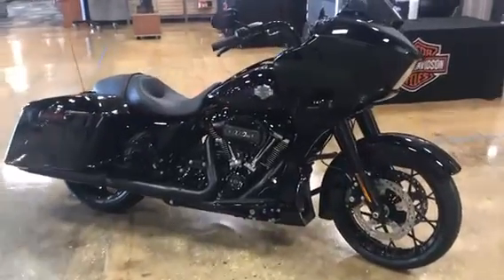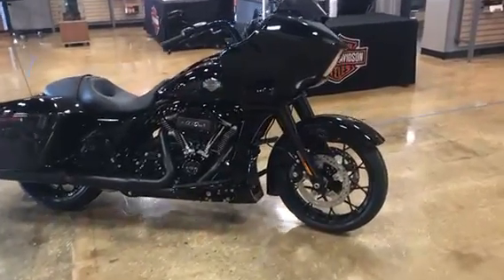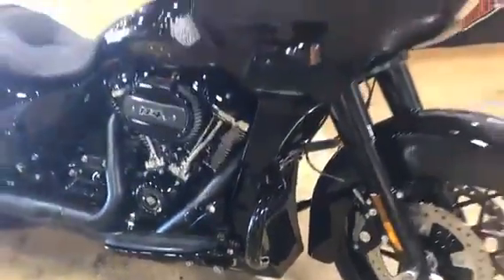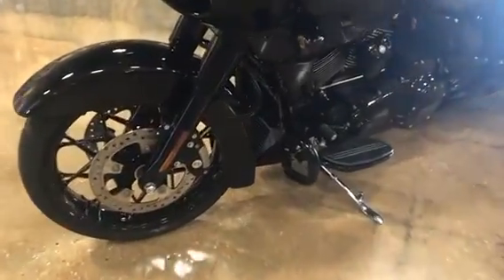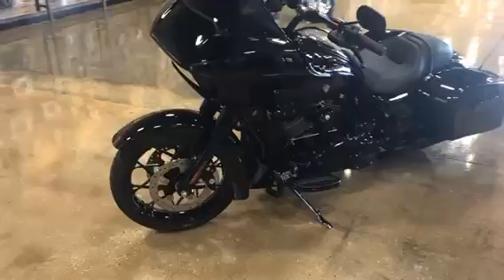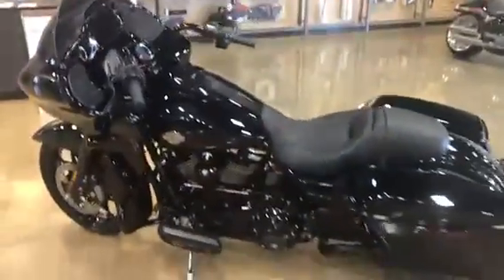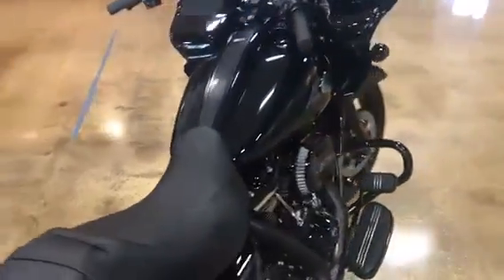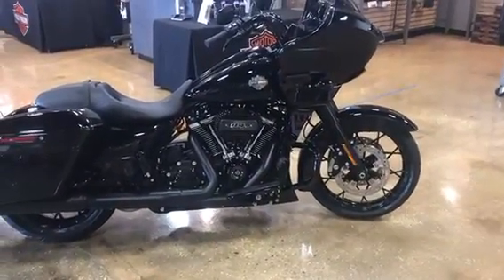New 2021 Road Glide with Front Spoiler Kit. Customized by Shoreline Harley-Davidson